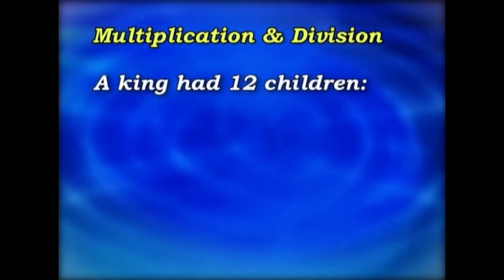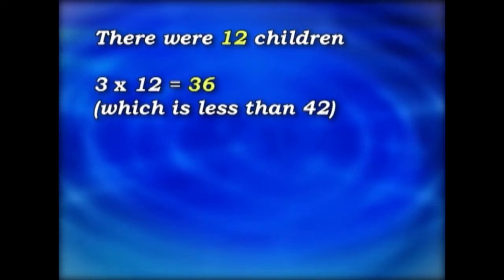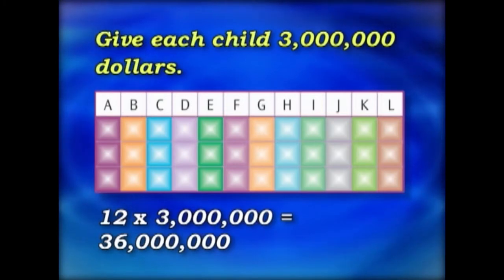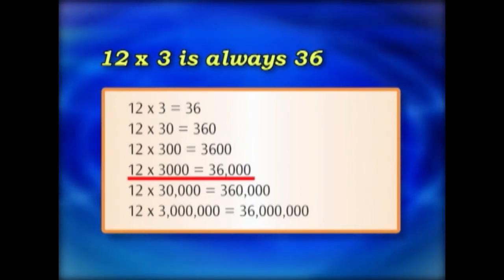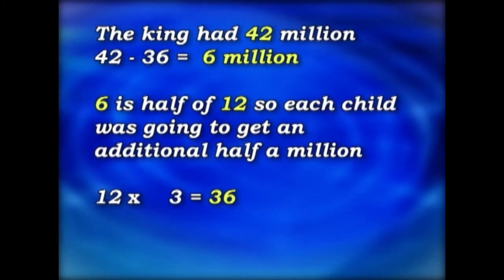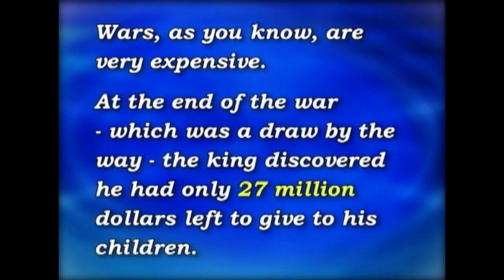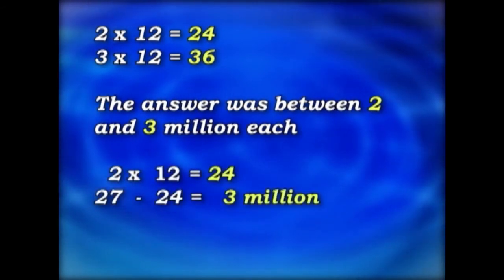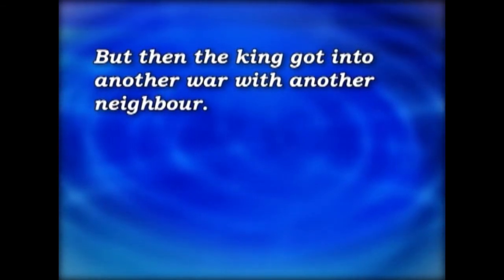SumTime2.Pg48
Mental Arithmetic 16